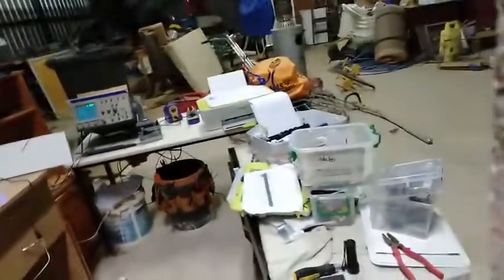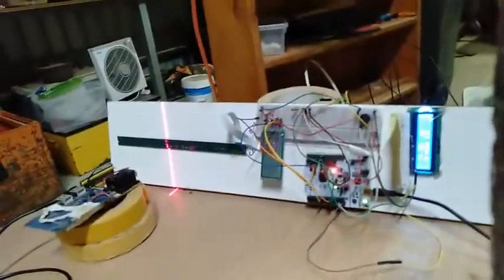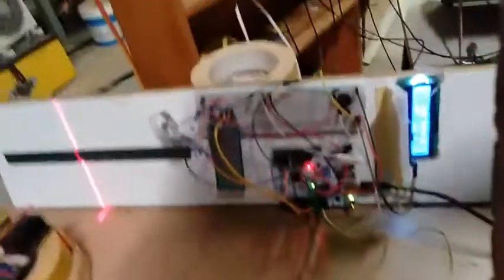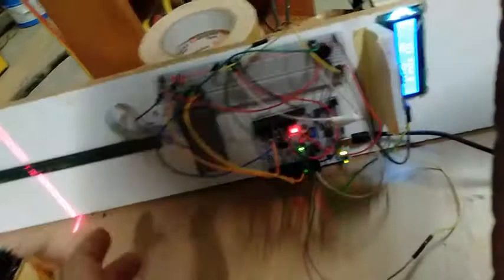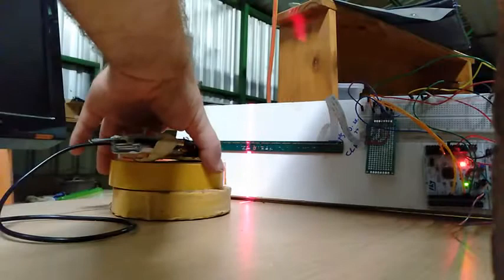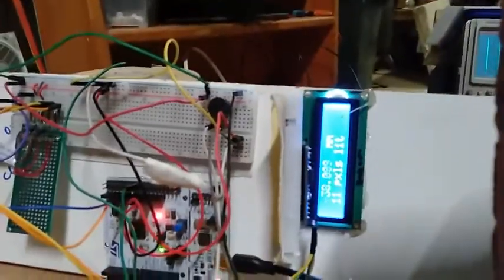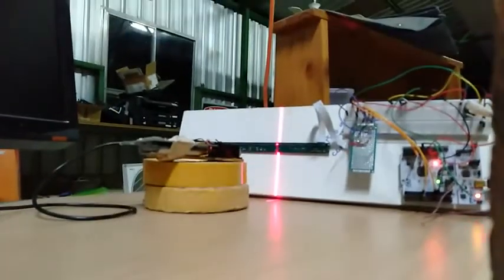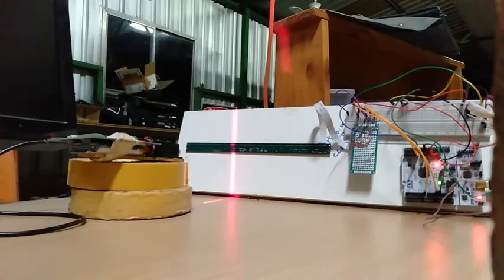Prototype sub goal reached! CIS linear sub-millimeter laser displacement sensor system working.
Created a laser line displacement measuring system as one component of a more sophisticated prototype system to be used in the construction industry. For about $15 of parts (stm bluepill, lcd screen, piezo buzzer and a CIS scanner replacement sensor) you can create a fairly accurate laser line position sensing system that could have nanometer precision in a controlled lab environment or sub millimeter precision in an outdoors "construction industry" type environment.

   Wasn't 100% sure how smoothly things would go in developing the early prototype components, so far everything is working well, in fact slightly better than expected.